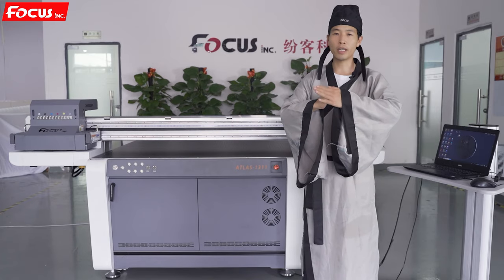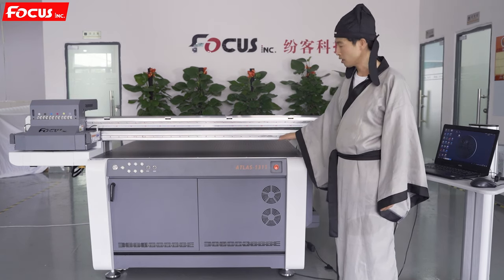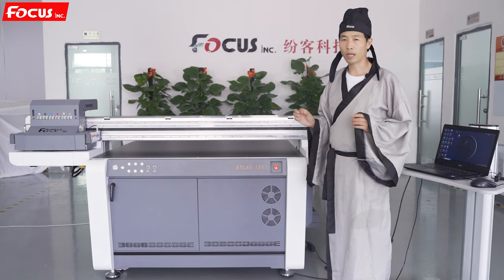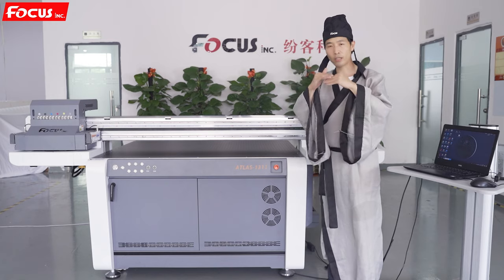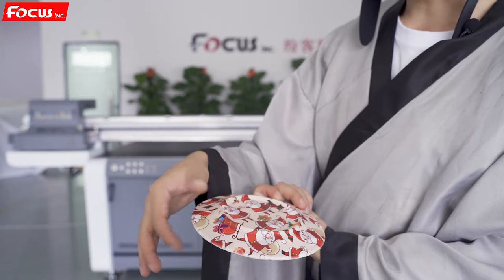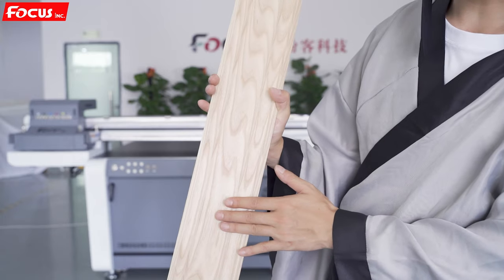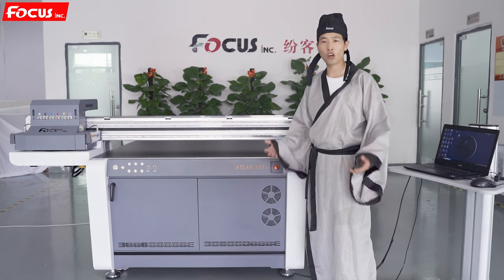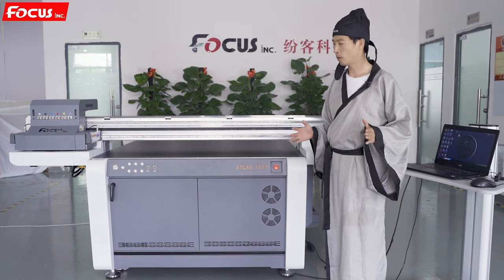Large format UV printer Teaching video FOCUS ATLAS 1311 UV PRINTER TURORIAL 1 PREFACE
FocusInc Atlas-1311 UV printer Turorial video

Shanghai Focus Industrial Co.,Ltd
Add: 8th floor, Jiananhongta Building, NO.246 Sitong Road, Sijing town, Songjiang district, Shanghai City, China